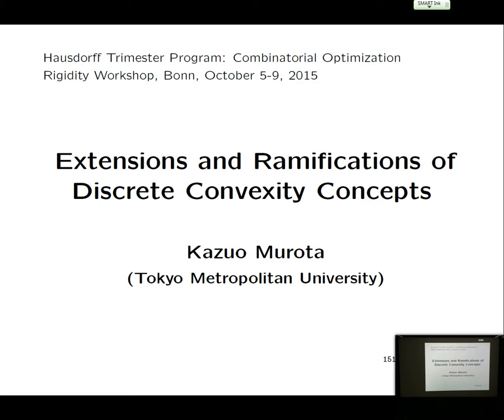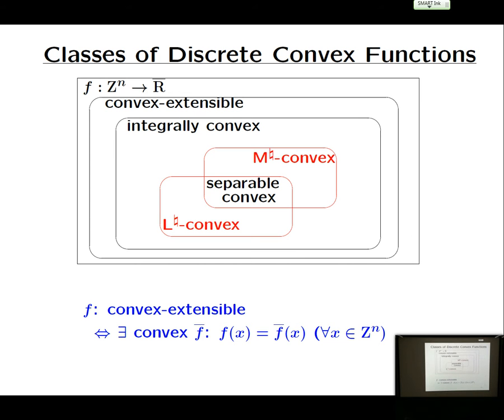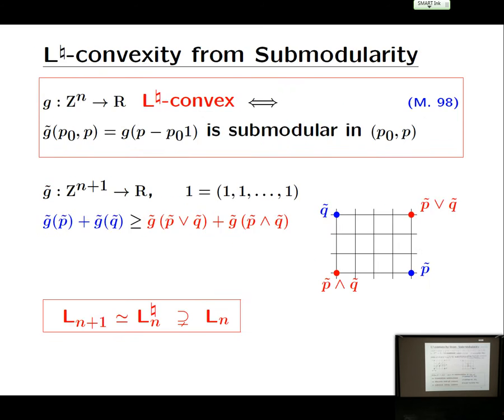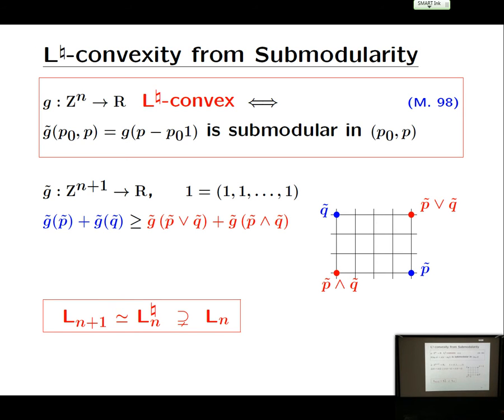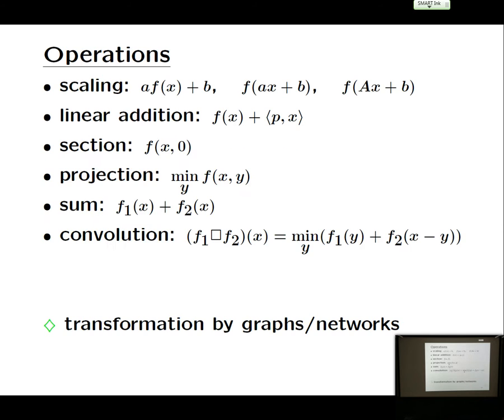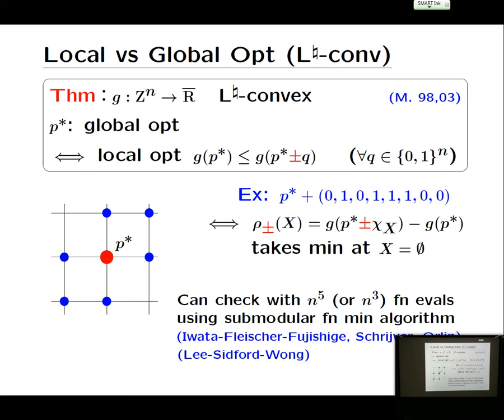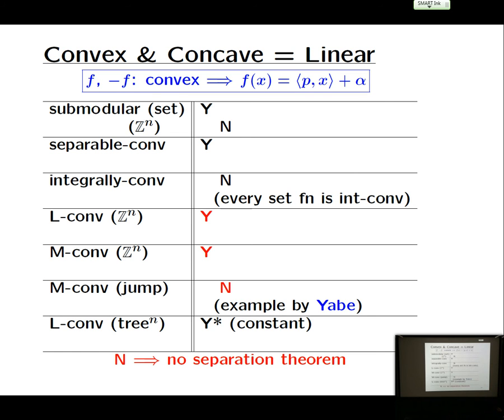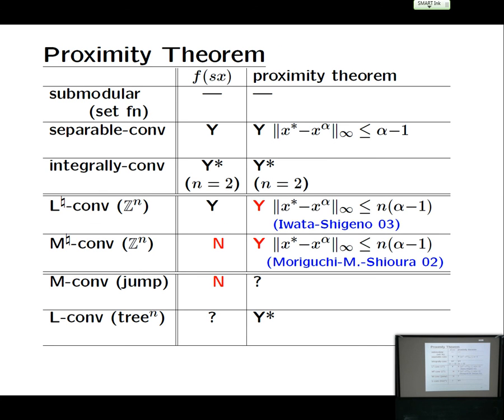Kazuo Murota: Extensions and Ramifications of Discrete Convexity Concepts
Submodular functions are widely recognized as a discrete analogue of convex functions. This convexity view of submodularity was established in the early 1980's by the fundamental works of A. Frank, S. Fujishige and L. Lovasz. Discrete convex analysis extends this view to broader classes of discrete functions by introducing the concepts of L-convex and M-convex functions, which are functions defined on the integer lattice. The following issues are discussed in discrete convex analysis:

-    Extensibility to (ordinary) convex functions in real variables,
-    Local characterization of global minimality,
-    Discrete duality, such as Fenchel-type min-max relation and separation theorem,
-    Conjugacy relationship between L-convex and M-convex functions under the Legendre-Fenchel transformation.

Besides L-convex and M-convex functions, a number of related concepts are proposed in the literature, including integrally-convex functions, M-convex functions on jump systems, and L-convex functions on graphs. In this talk we compare those concepts in terms of the above properties together with the motivations of the concepts.